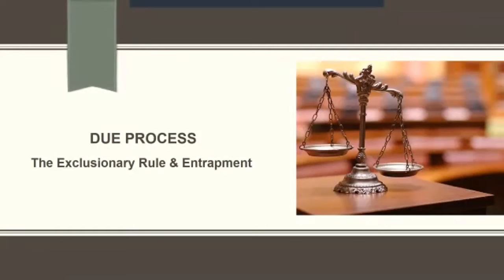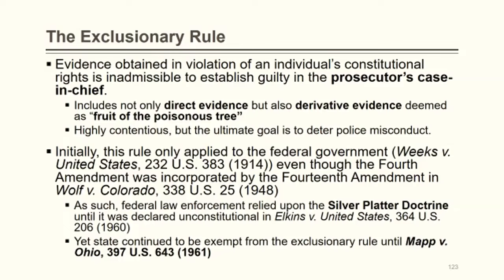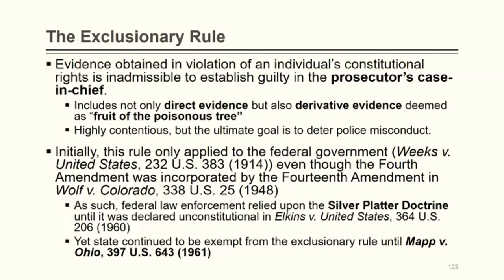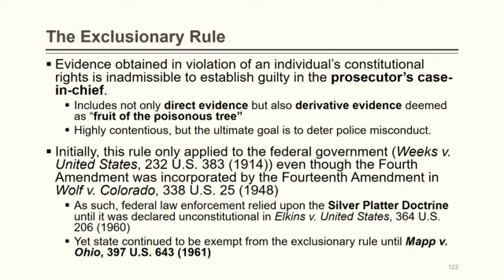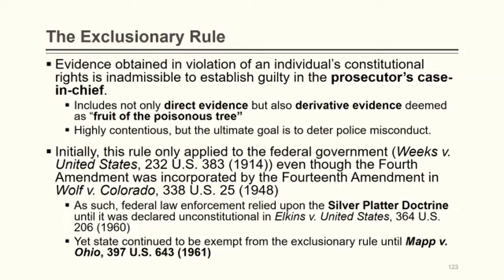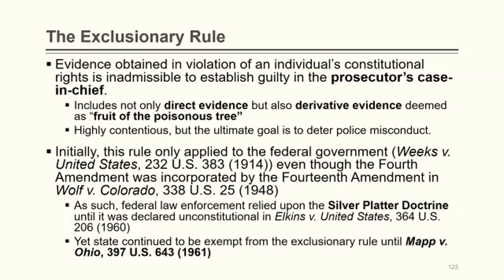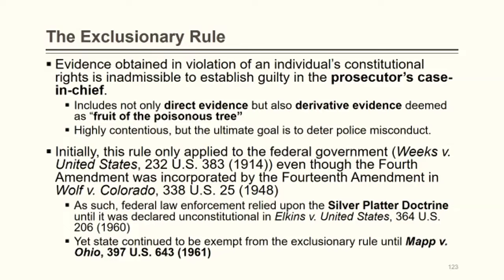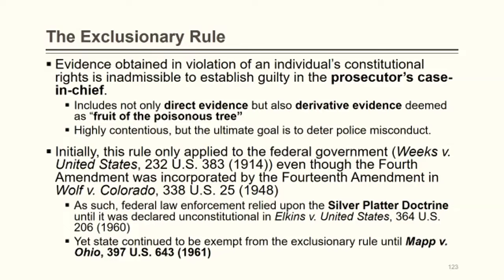Criminal Law I - The Exclusionary Rule and Entrapment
This lecture covers the exclusionary rule from Week v. United States to present day, including all of the exceptions. In addition, the lecture cover entrapment.